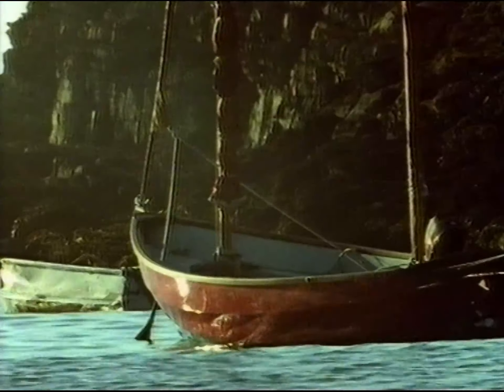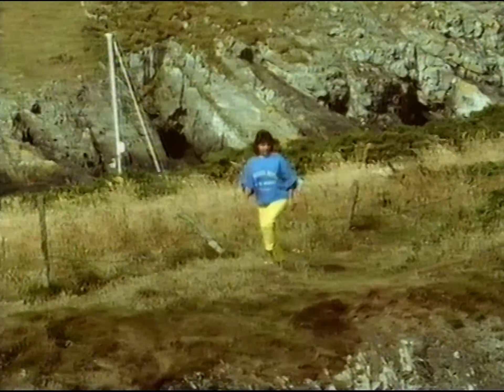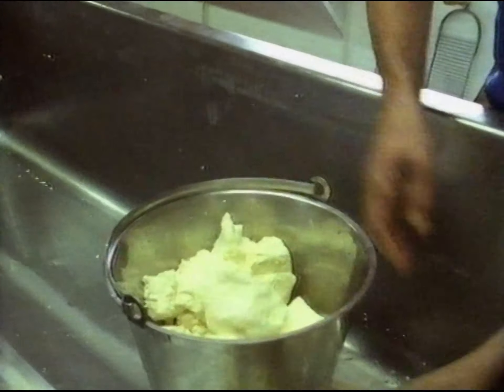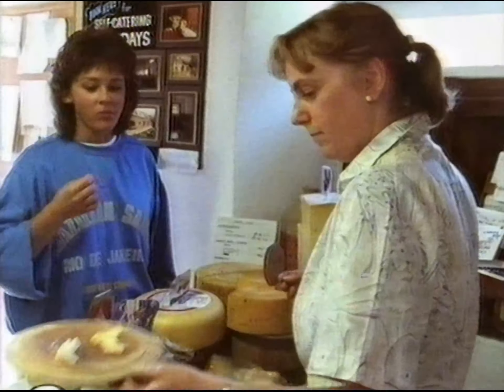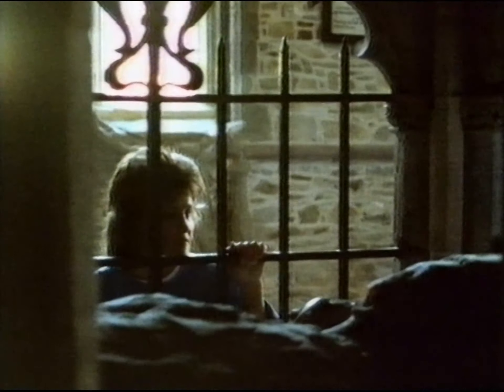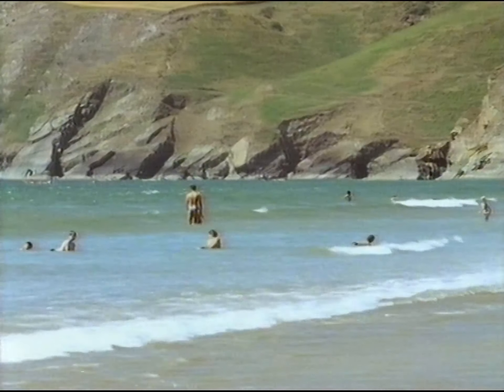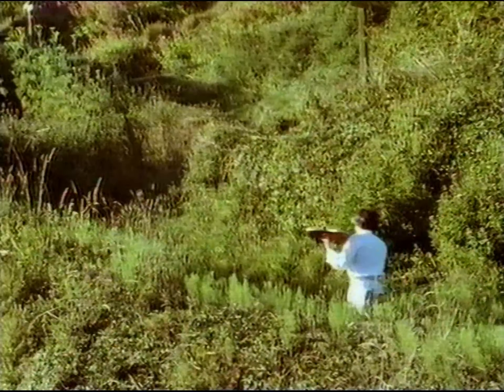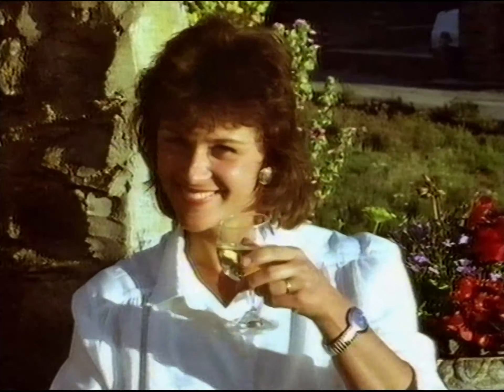Saint Davids Pembrokeshire UK